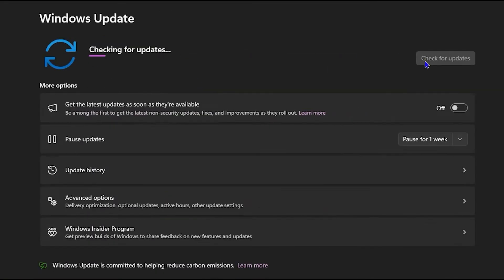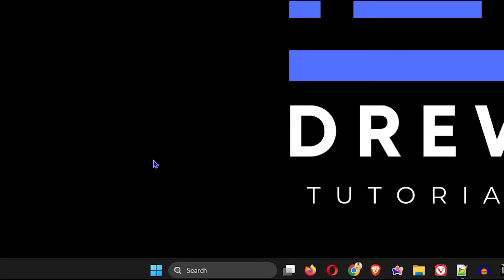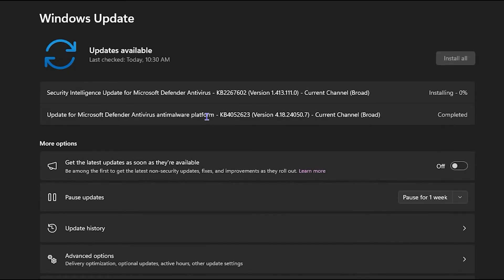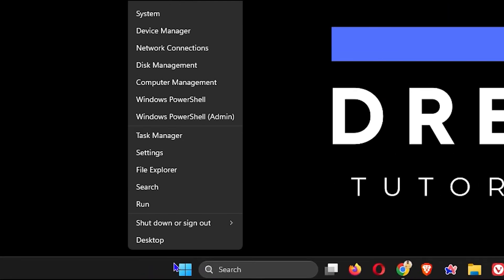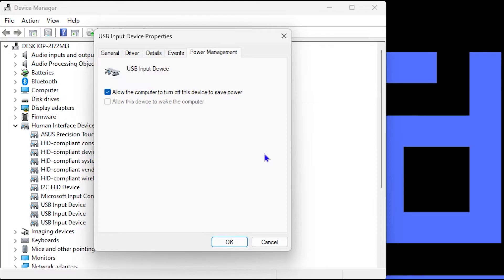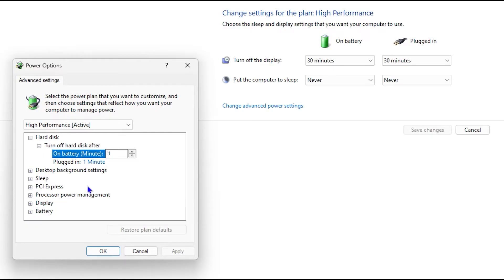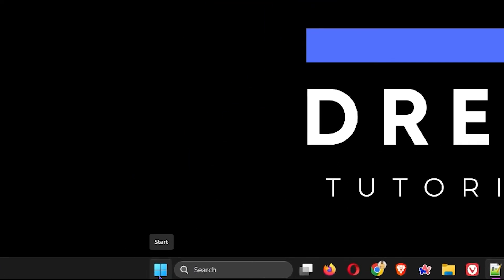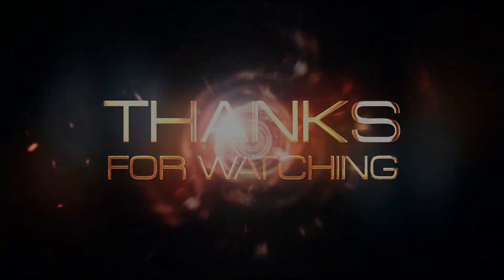How To Fix Mouse Randomly Disconnecting and Reconnecting in Windows 11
In this tutorial, I show you How To Fix Mouse Randomly Disconnecting and Reconnecting in Windows 11.